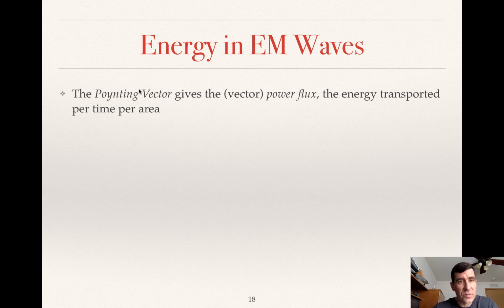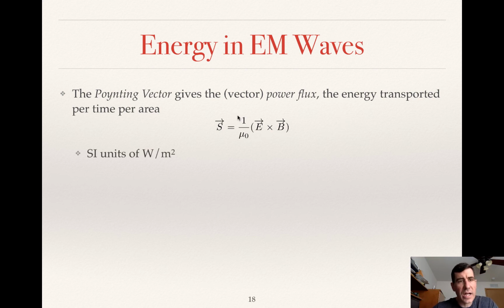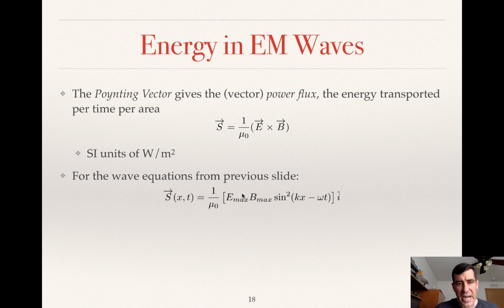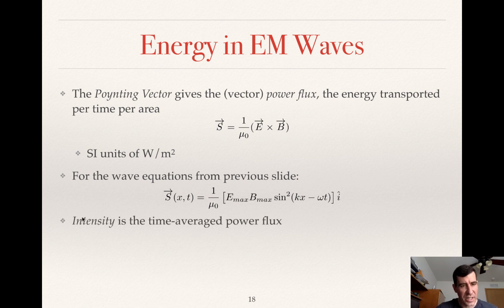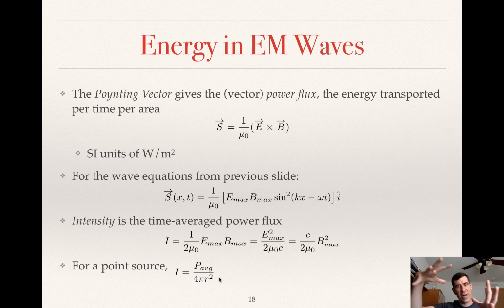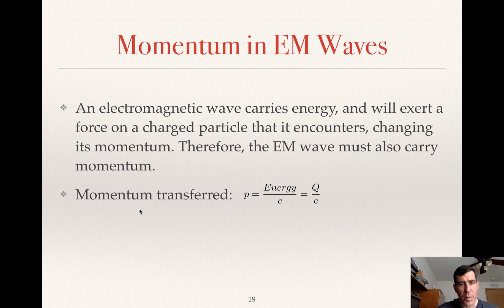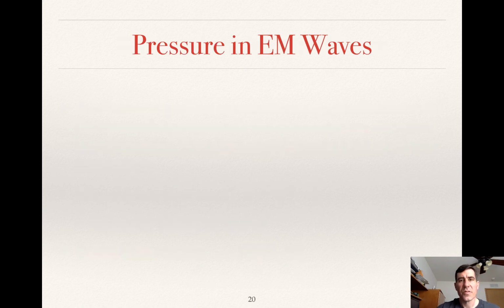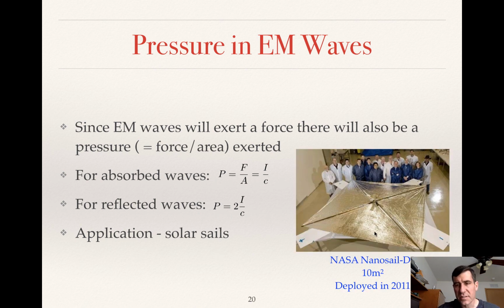phys273 PLvideo chapter 34-6 34-7